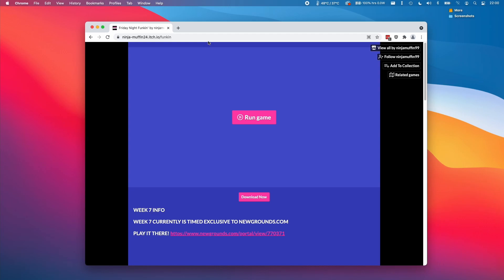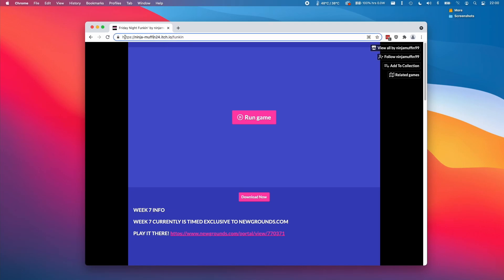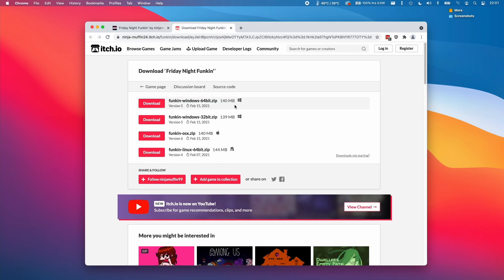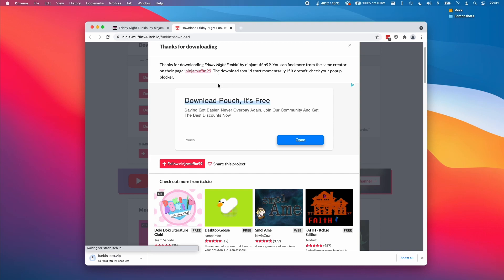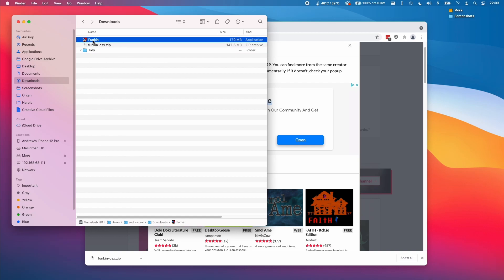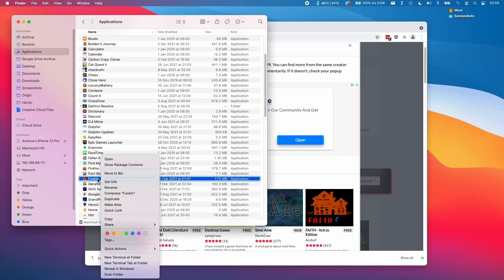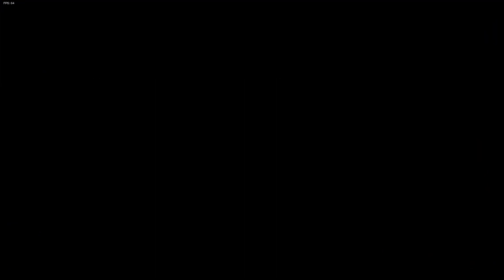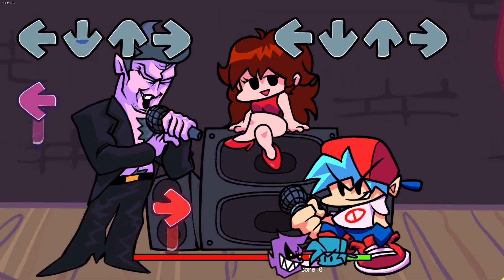How To Install Friday Night Funkin' On M1/Intel Mac macOS